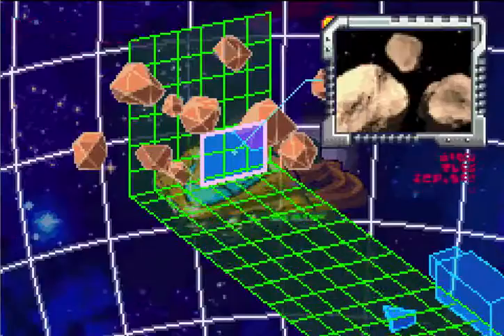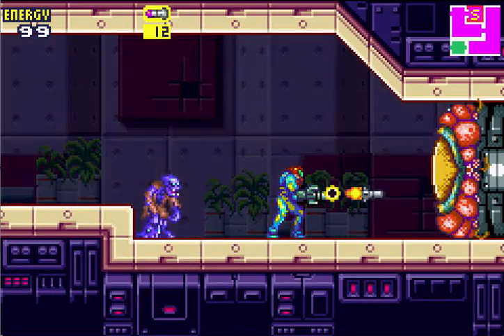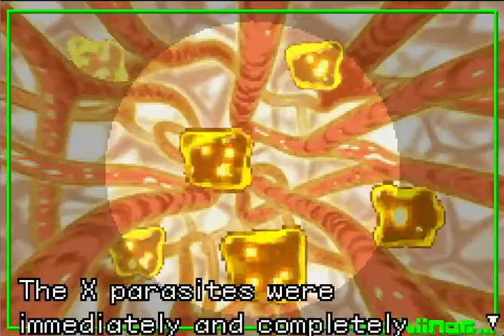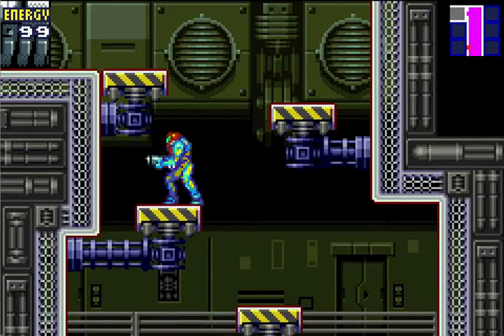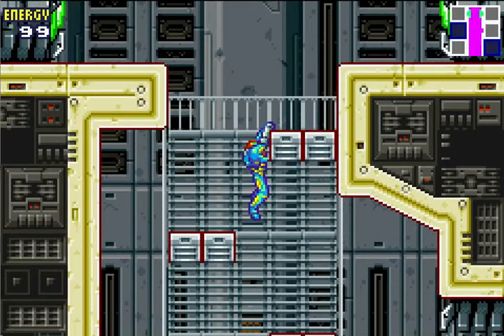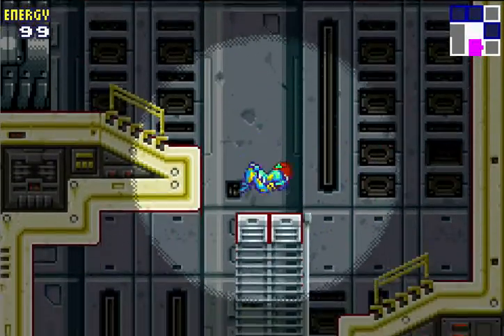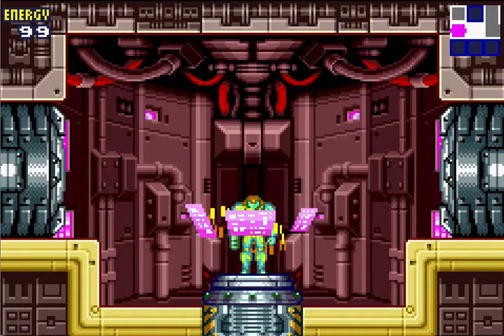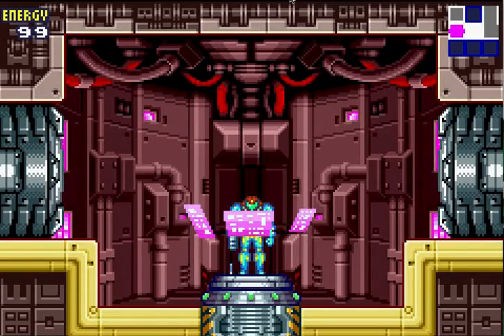Metroid Fusion #1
well kinda a fail at the end but yeah, this will be fun.